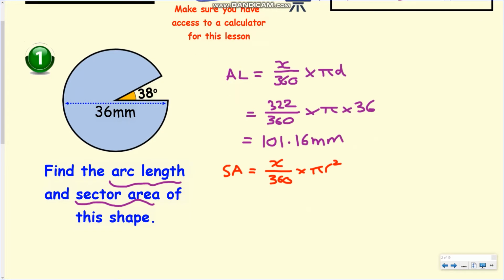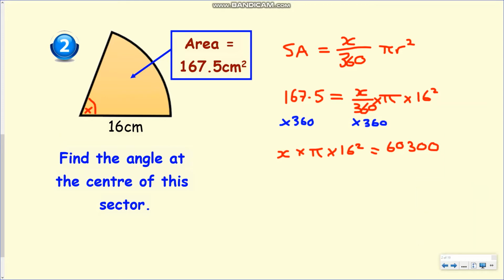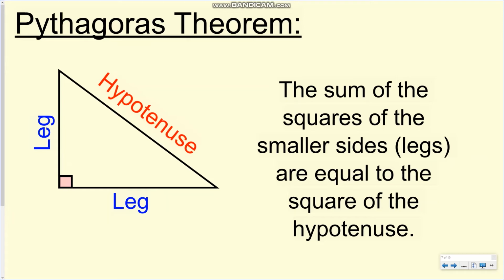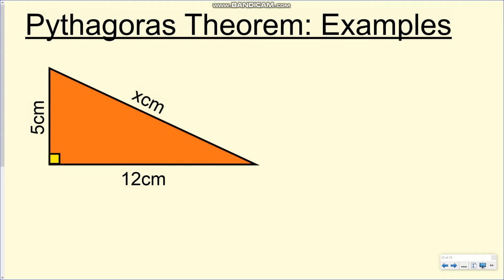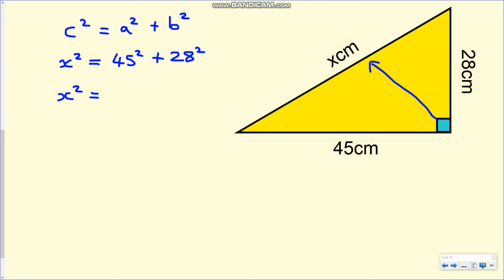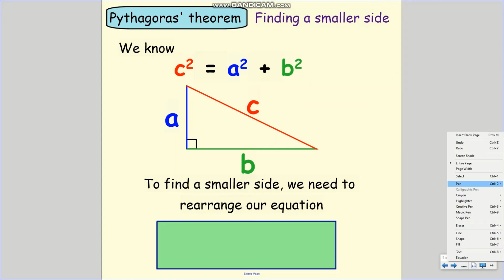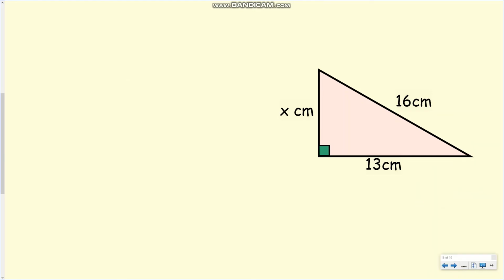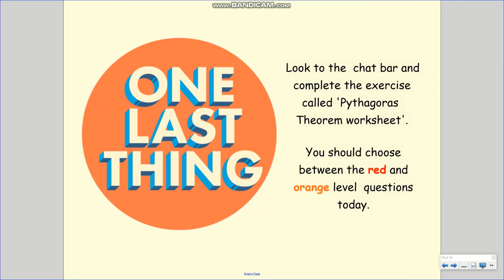S3 Pythagoras Theorem